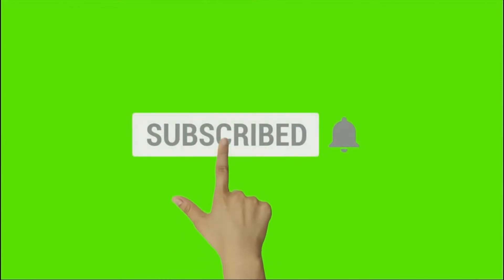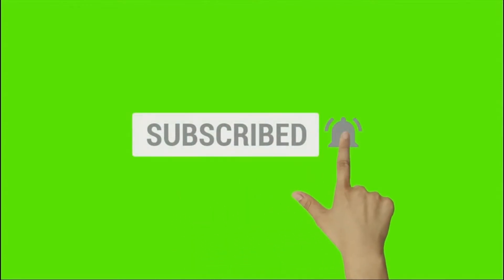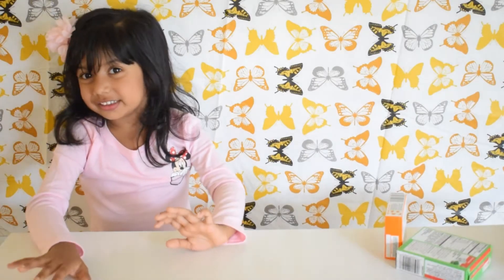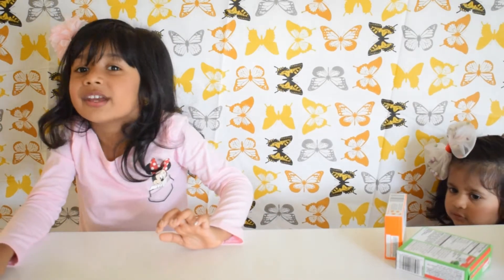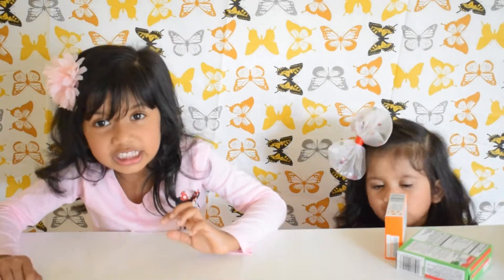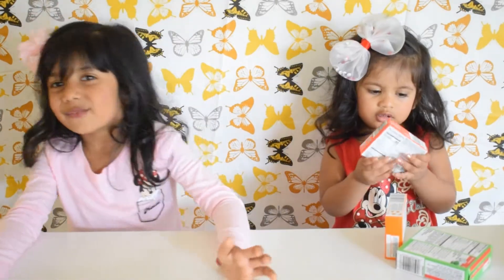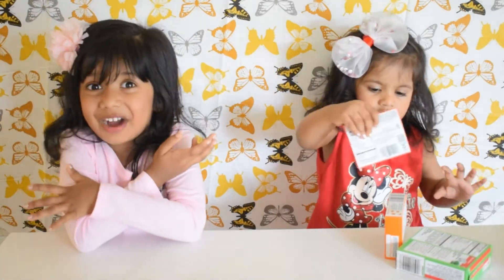EDIBLE LEGOS!!!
Hi guys...today we are going to make delicious Lego Jell-O gummies!
It is so fun and easy  ...hope you enjoy this video ..